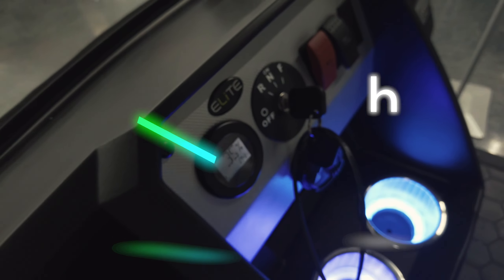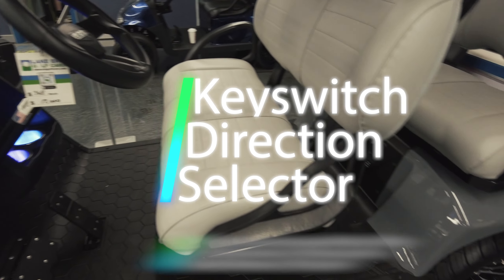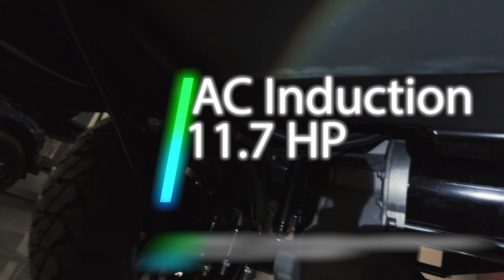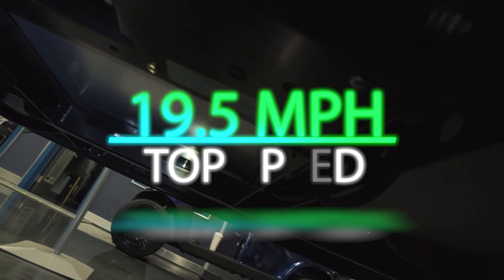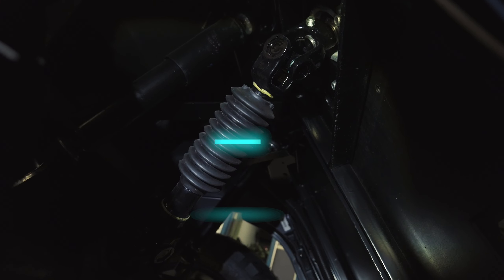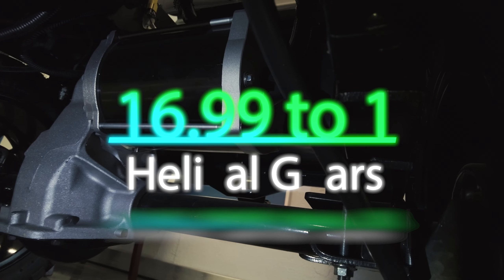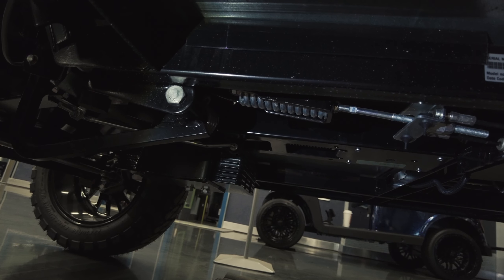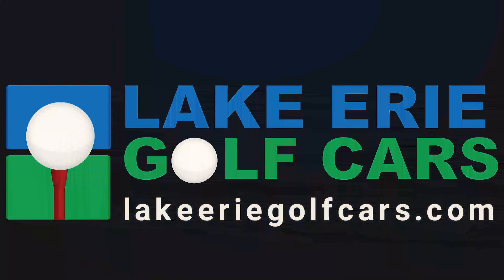E-Z-GO Liberty Drivetrain and Spec Video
The E-Z-GO Liberty is one of the newest models on the market and offers the first four-passenger golf car with forward facing seats for all passengers. The Liberty is also only available in Electric with a Samsung SDI Lithium battery pack. So naturally, there are some questions to be asked. Here, we attempt to answer some of the most frequent questions about the E-Z-GO Liberty now available at lakeeriegolfcars.com